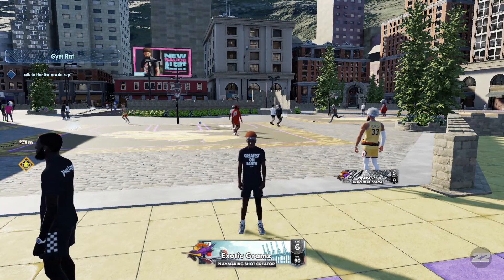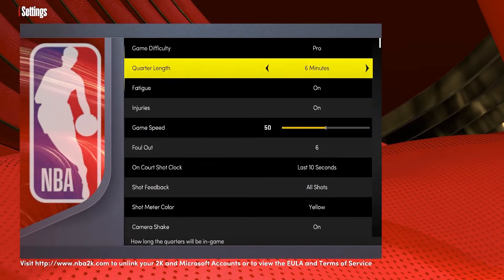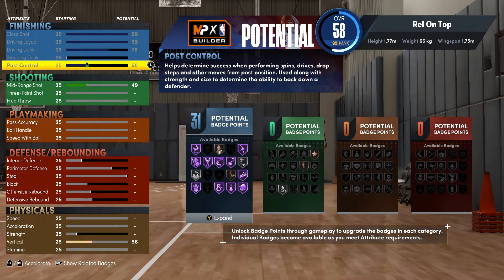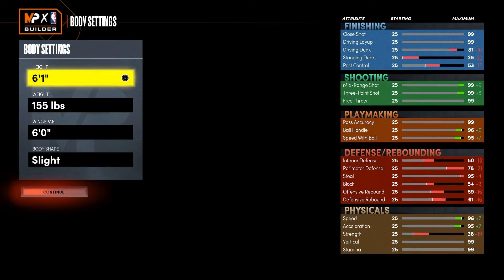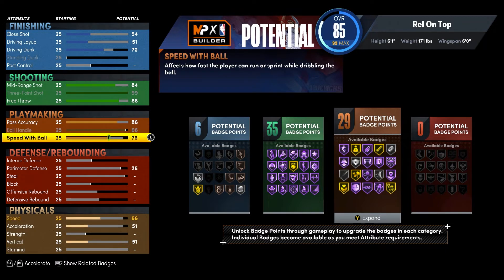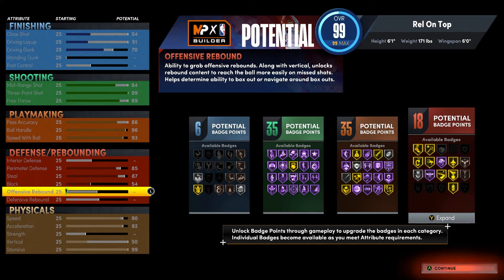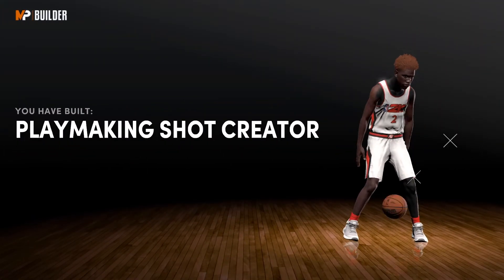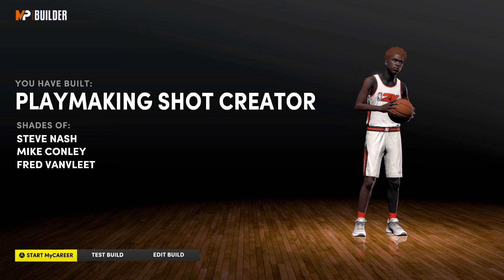Best *GLITCHED* 6'1 Point Guard Build 99 3pt 100 Badge Points | NBA 2K22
Yoooo, what is up youtube we are back with another Videooo!